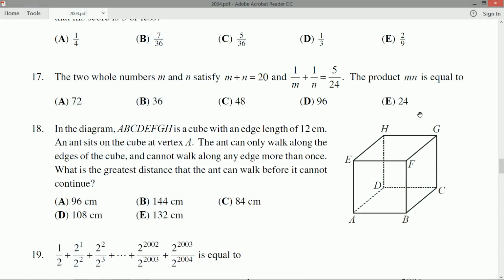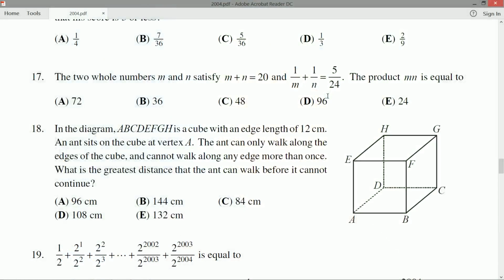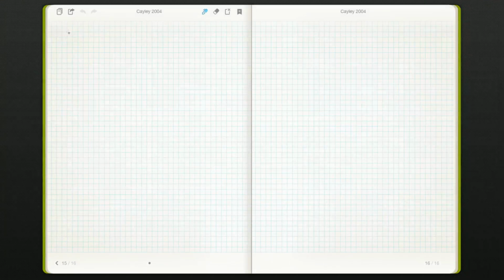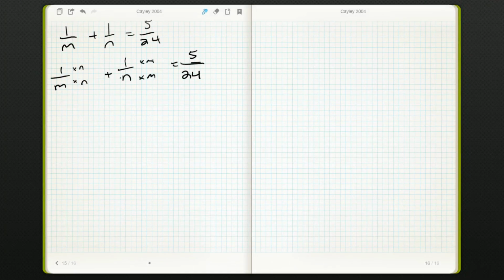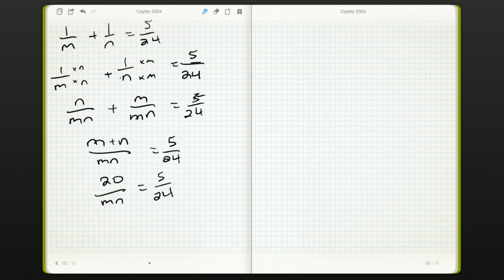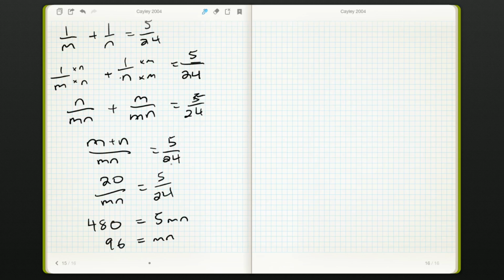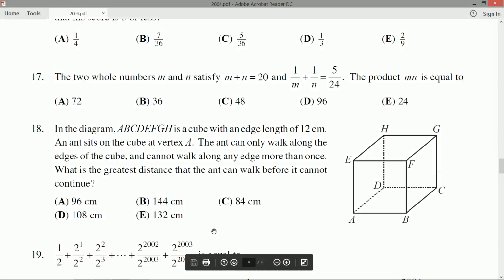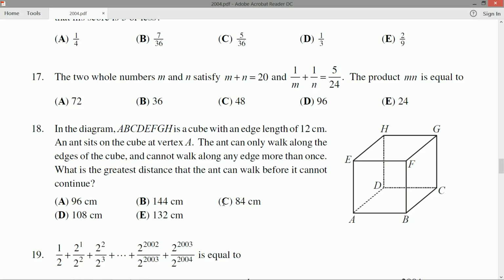Cayley 2004 17